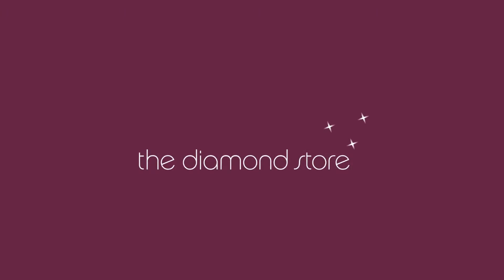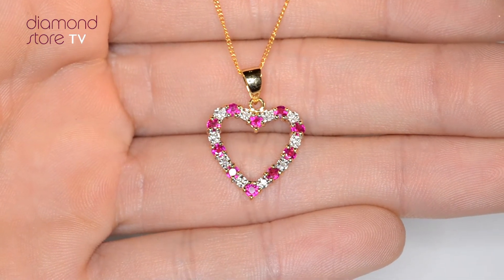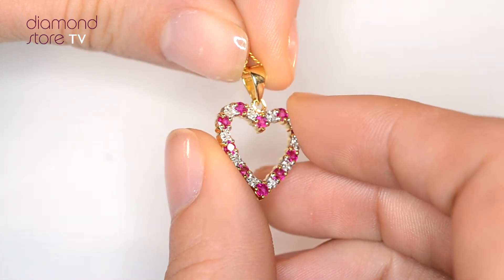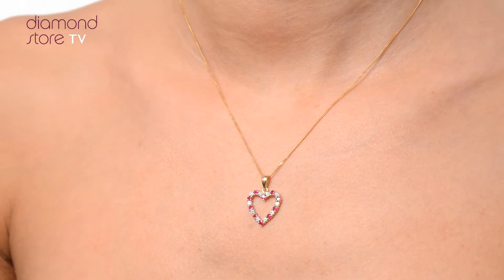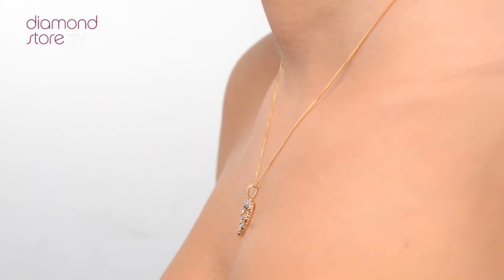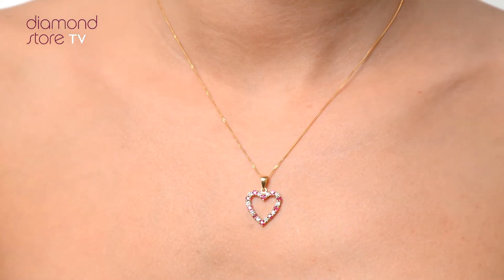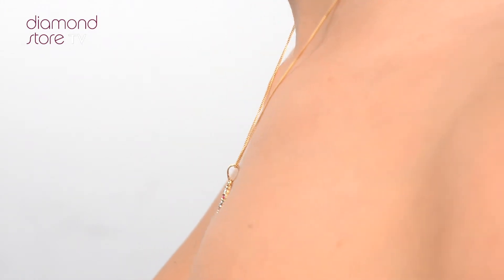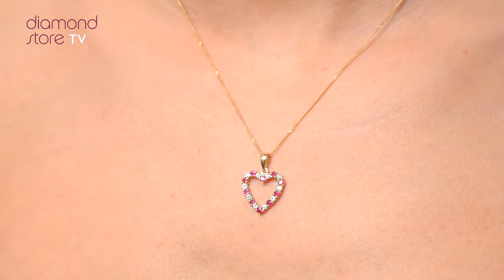G4797 - Ruby And 0.03CT Diamond Pendant 9K Yellow Gold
This eye-catching ruby pendant would make an outstanding gift for a loved one who celebrates a birthday in July or for anyone who loves beautiful jewellery. The pendant design incorporates 0.03CT of Premium Quality Diamonds and rubies totalling 0.68CT.